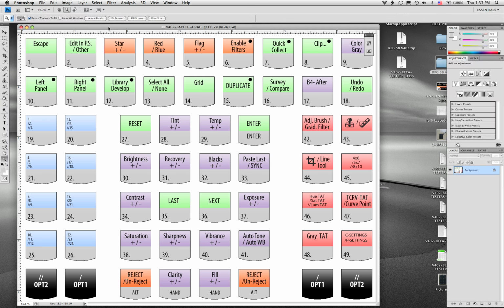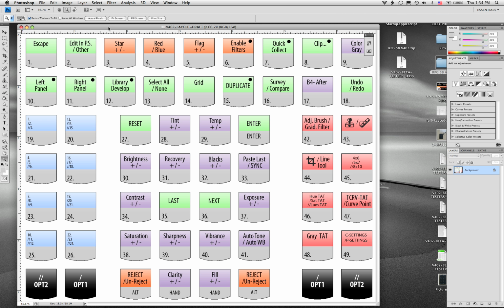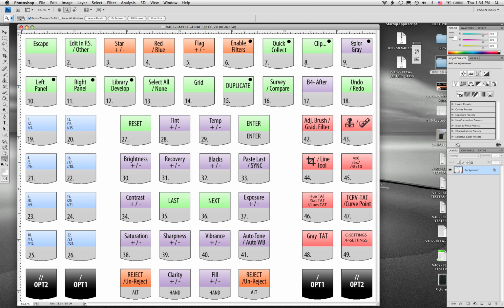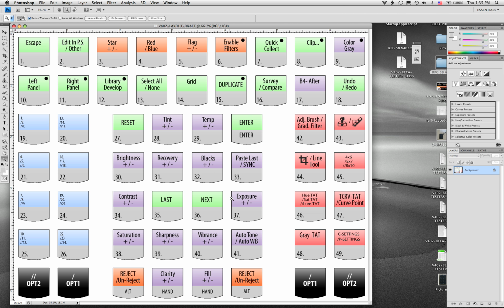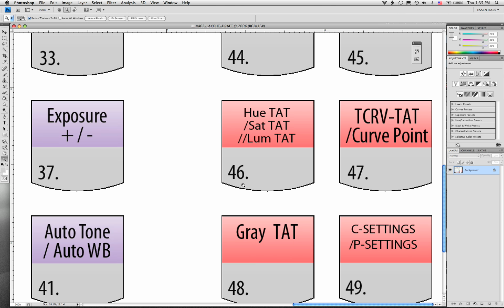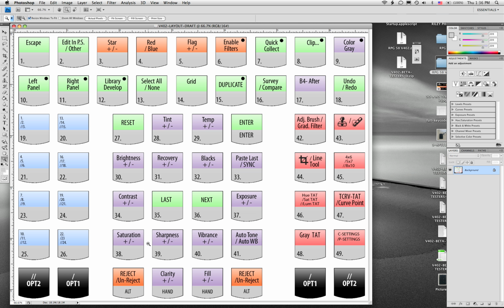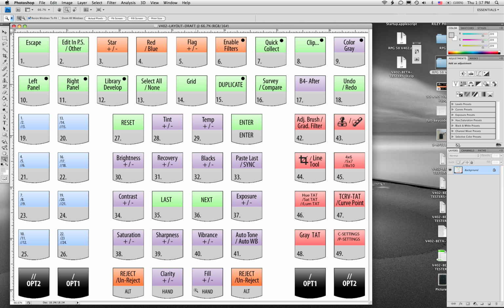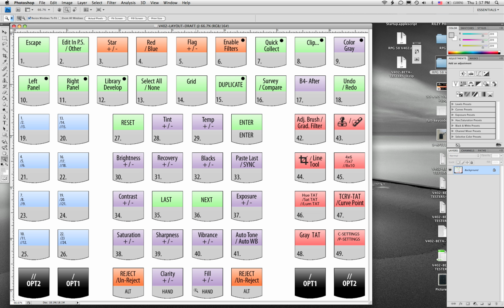V402-KeyLayout.mov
V402 Key Layout.   Colors, Opt1 & Opt2 and Toggle Keys